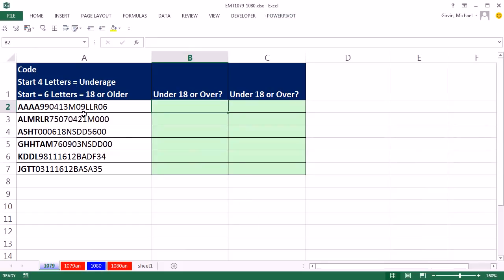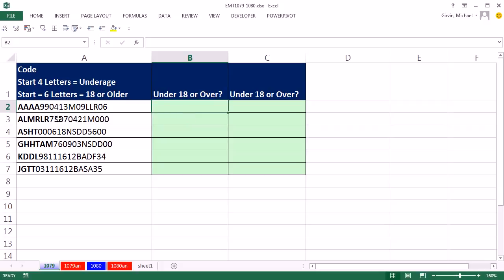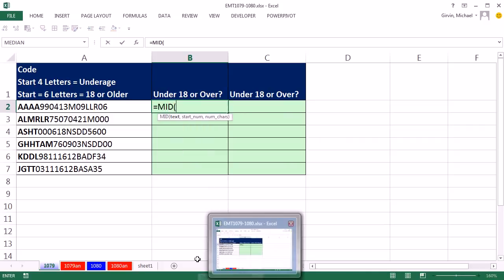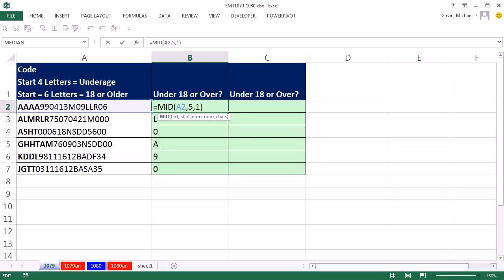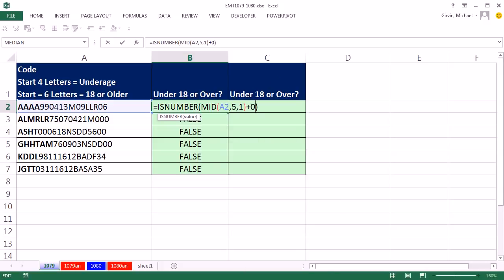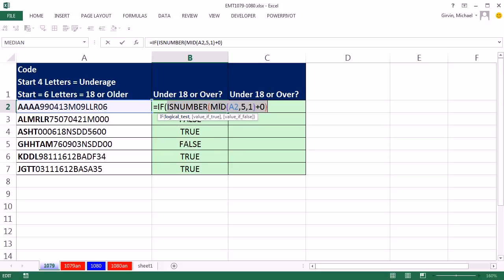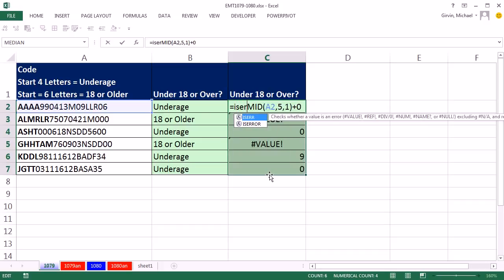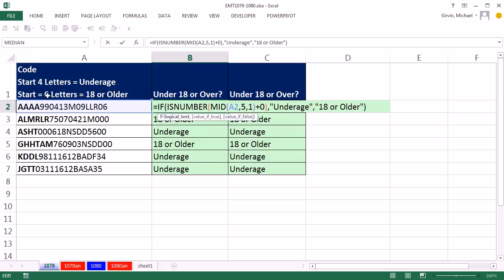Excel Magic Trick 1079 IF Function 4 Letters To Start TextString Underage, 6 Letters 18 or Older